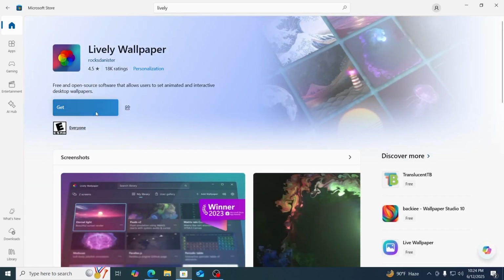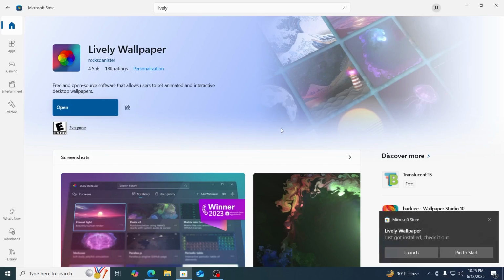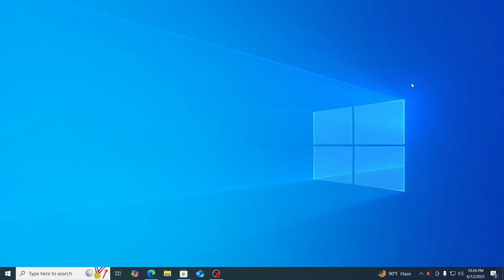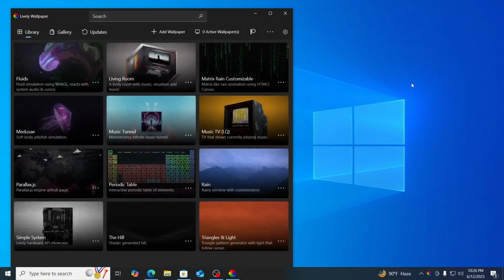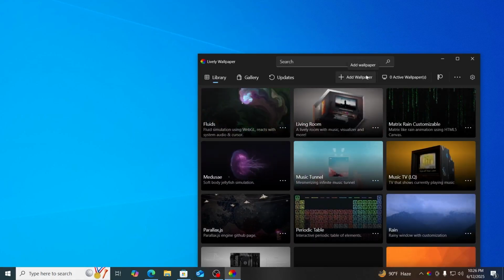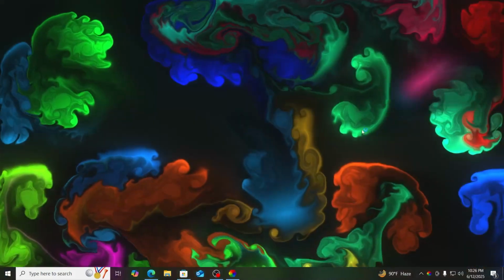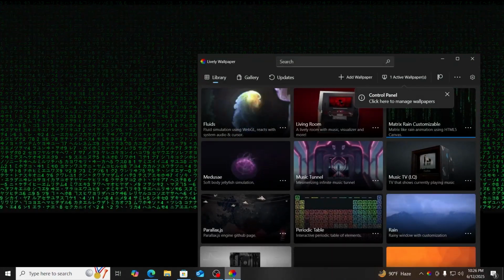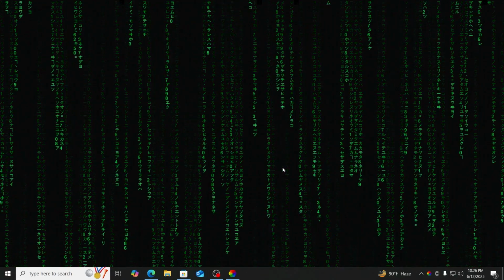How to Setup Live Wallpaper on Windows 10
A quick tutorial on, how to setup live wallpaper in Windows 10 laptop or PC.